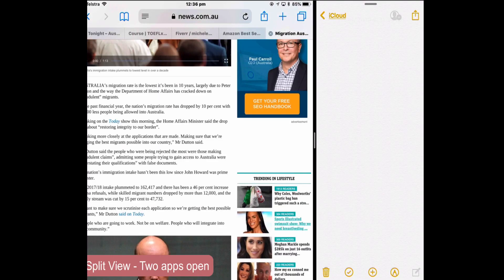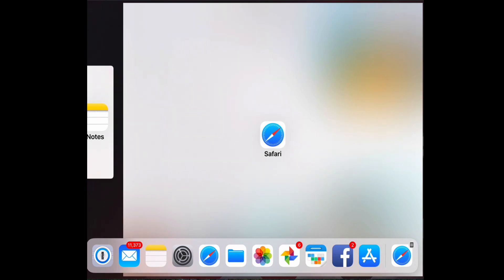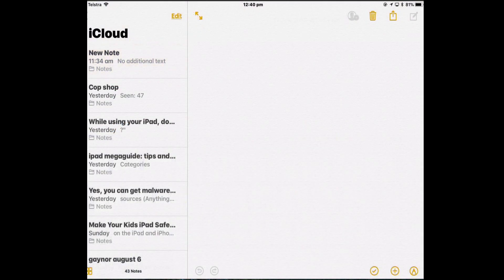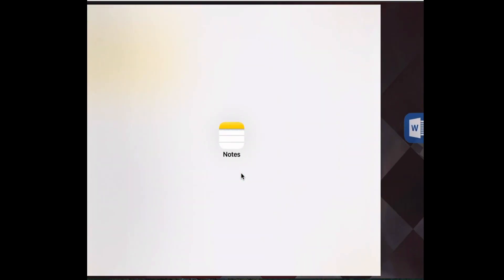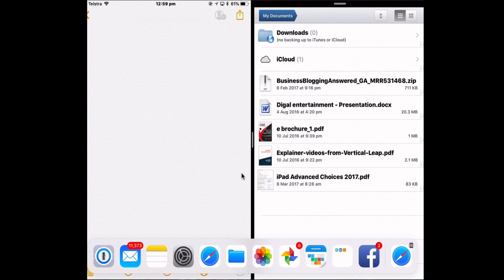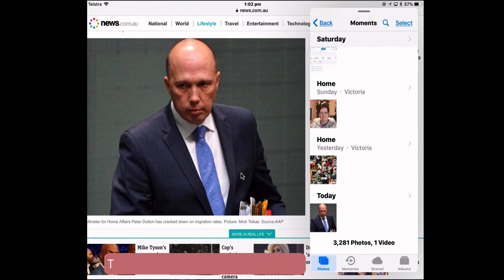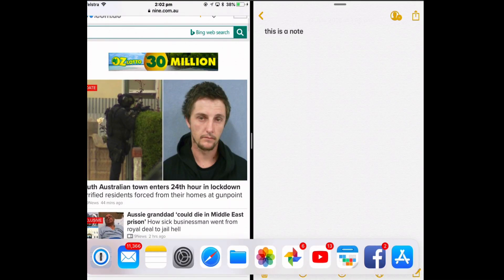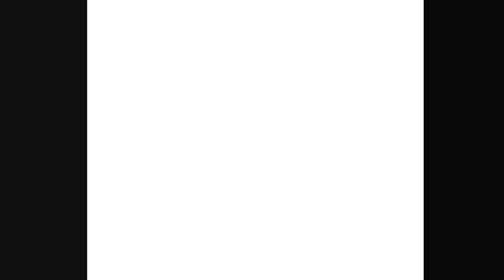How to Use Split View and Slide Over View on an iPad Pro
Ramp up your multitasking on the iPad Pro. This video shows you how to use Split View and Slide Over view on an iPad using iOS 11.